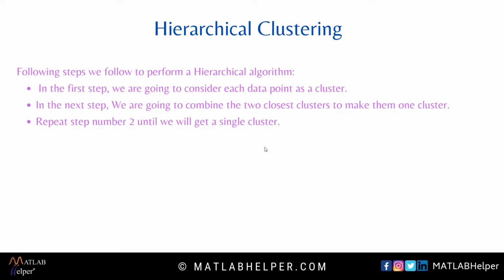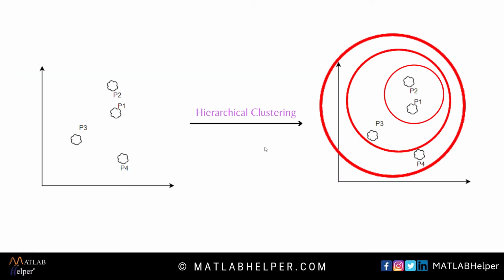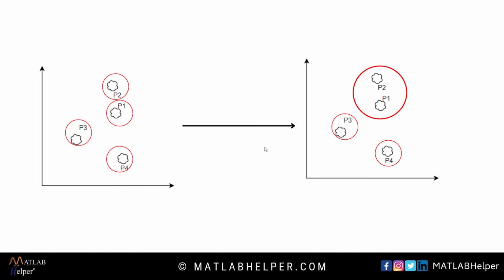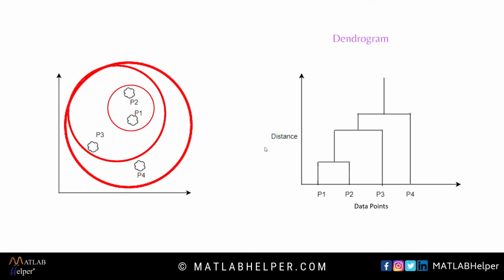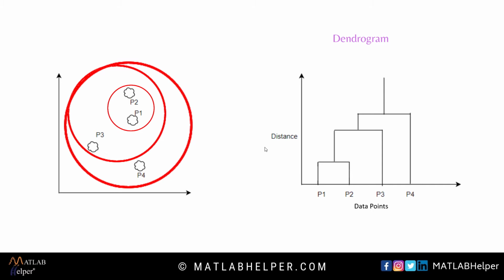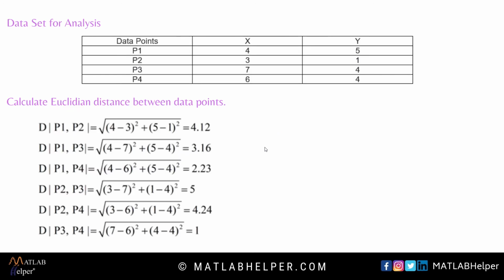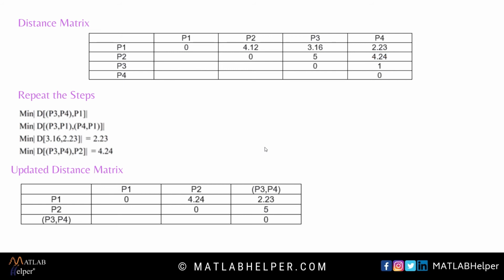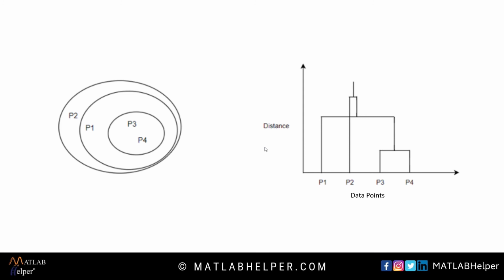Hierarchical Clustering | Machine Learning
One of the most common and straightforward clustering techniques is hierarchical clustering. There are two kinds of clustering algorithms: 1) Agglomerative Clustering: Each data point is first treated as a separate cluster in this method. Similar clusters merge with other clusters in each iteration until one cluster or K clusters are created; 2) Divisive Clustering: Strictly speaking, Divisive Hierarchical Clustering is the exact opposite of Agglomerative Hierarchical Clustering. We treat all data points as a single cluster in Divisive Hierarchical Clustering. We separate the data points that are not identical from the cluster in each iteration. Each cluster is made up of separated data points. We'll end up with n clusters. Divisive Hierarchical Clustering is named after the fact that we divide single clusters into n clusters.

00:00 Introduction
00:32 Steps to perform hierarchical clusterings
02:11 Dendrogram Analysis
04:58 Conclusion from MATLAB Helper